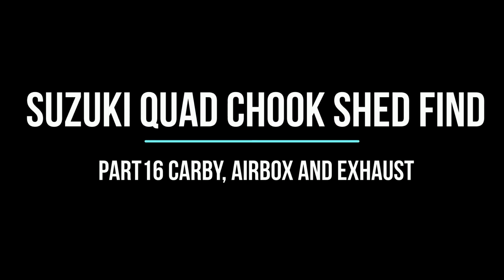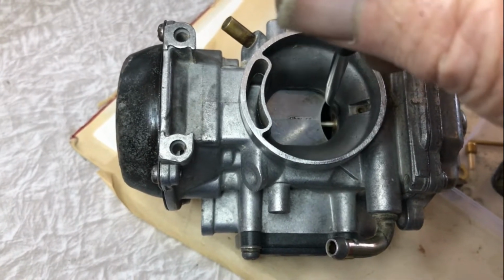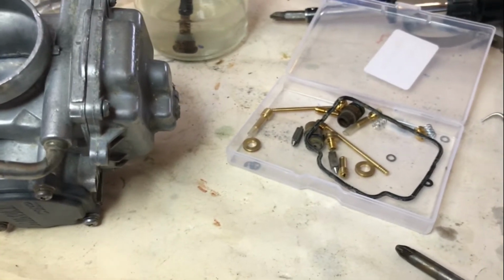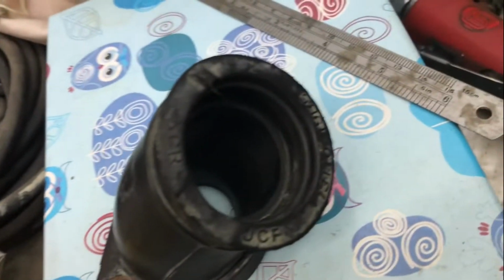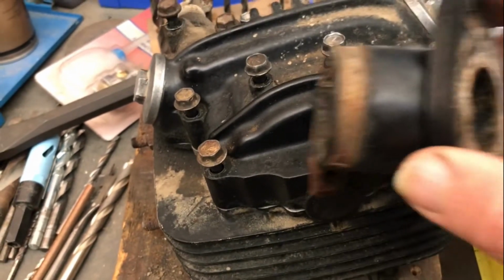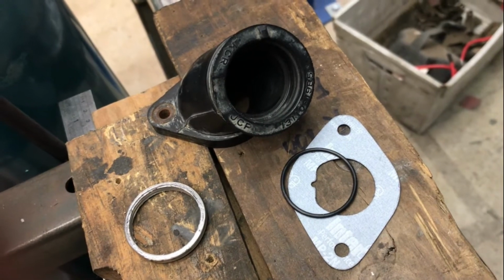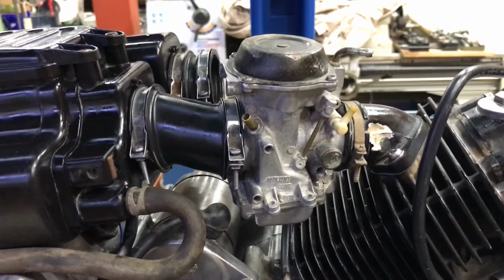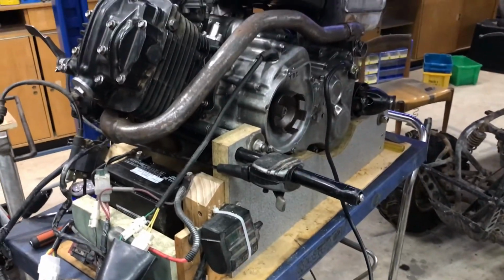Suzuki Quad Runner Chook Shed Find Part16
Clean and fit the Mikuni carburetor, air intake, air box and exhaust to get a step closer to the bench top startup.